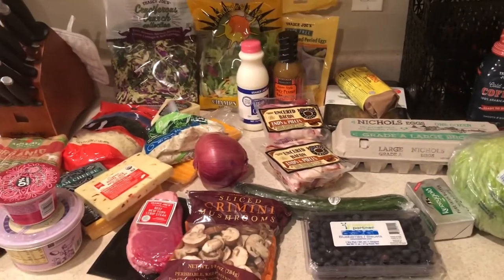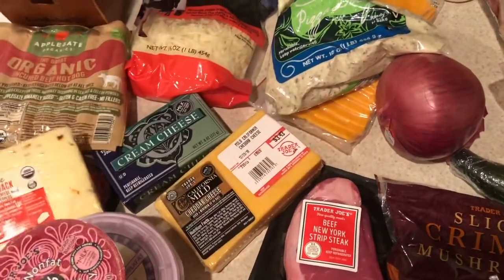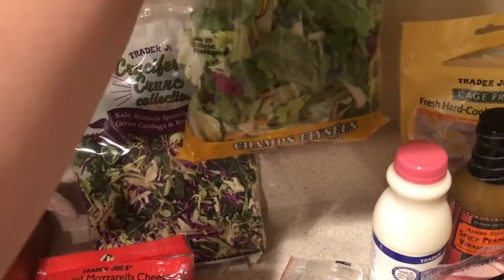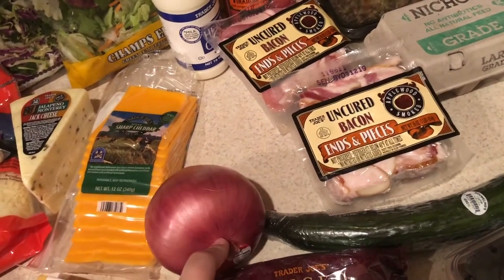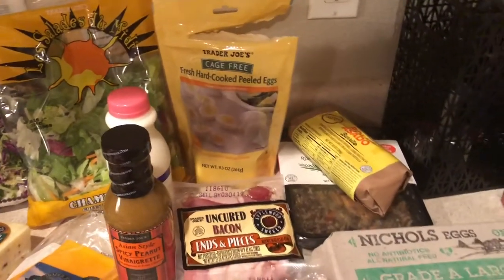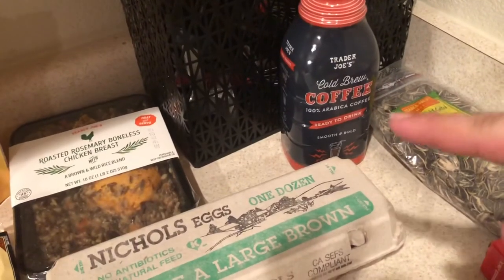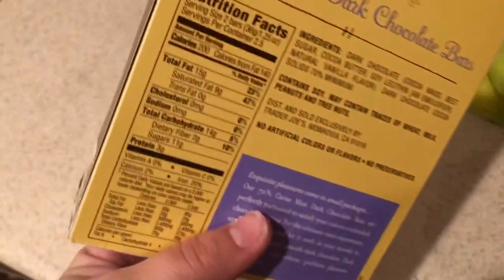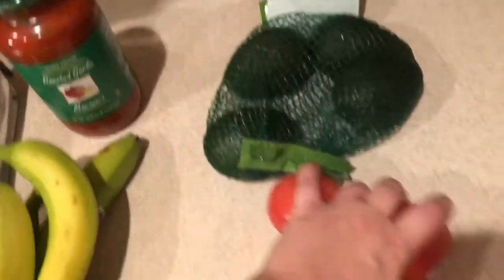Trader Joe's Keto Grocery Haul | Staple Items for Keto Success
Hey Loves! We went to Trader Joe's last night and I grabbed my staple items for Keto success! I hope you all enjoy this Trader Joe's Keto Grocery Haul!

trader joe's haul, keto, staple items for keto